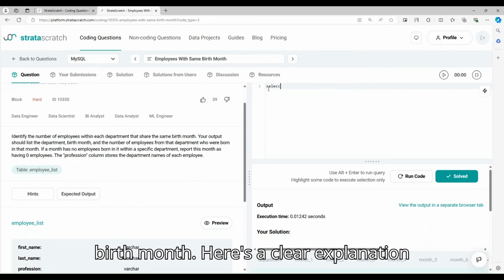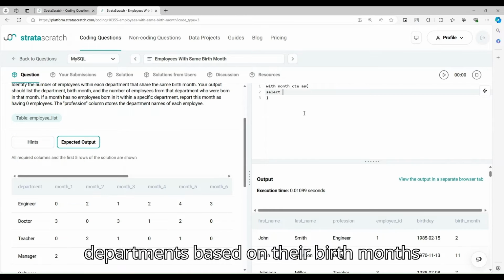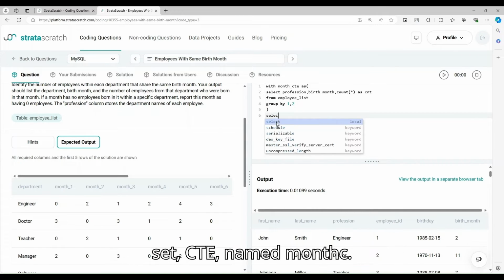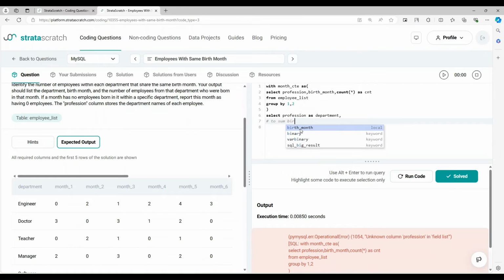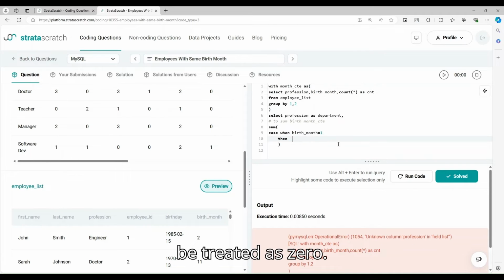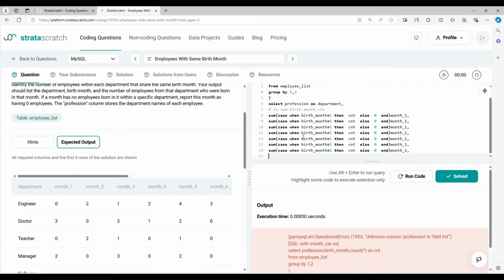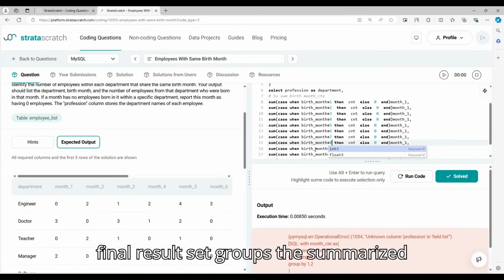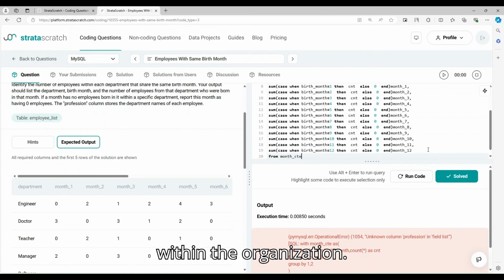🎥 "Department-wise Birth Month Analysis: Employee Trends - SQL Data Insights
Step-by-Step Analysis: Discovering Employee Birth Month Patterns by Department!

Step 1: Understanding the Task Unravel the challenge of identifying employees within each department who share the same birth month. Gain insights into the significance of this analysis for data-driven decision-making.

Step 2: Data Preparation Explore the employee_list table structure and understand how the profession column stores department names. Prepare the data for efficient analysis.

Step 3: SQL Query Execution Craft an SQL query to extract department-wise birth month information, including the number of employees born in each month. Learn how to handle cases where a department has no employees born in a specific month.

Step 4: Output Presentation Present the results in a clear format showcasing department names, birth months, and employee counts for deeper analysis. Highlight trends and patterns for actionable insights.

🔍 Key Highlights:

Department-specific birth month analysis
Handling zero-employee months
SQL query optimization techniques
Data visualization for clear insights
Strategic data interpretation for decision-making
Embark on a journey of data exploration and analysis with our detailed tutorial on employee birth month patterns. Master SQL skills, uncover valuable insights, and enhance your data analysis expertise for informed decision-making in the workplace!

EmployeeAnalysis
DBMS DatabaseManagement InterviewQuestions DataManipulation techtutorial '